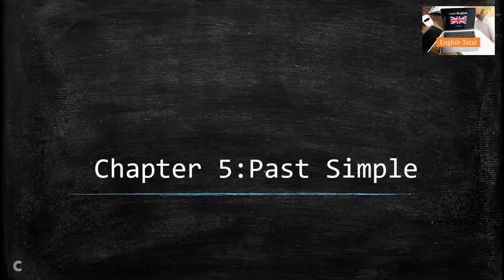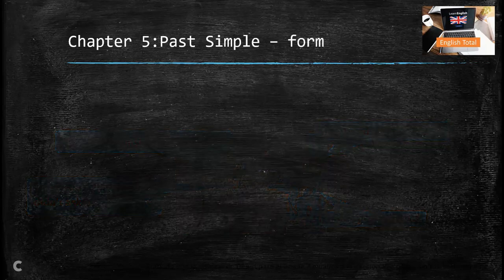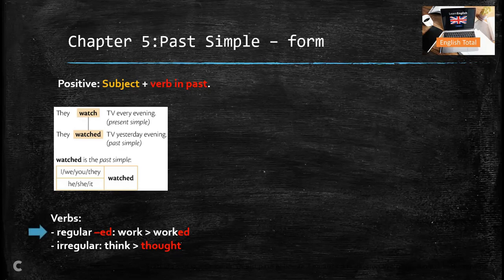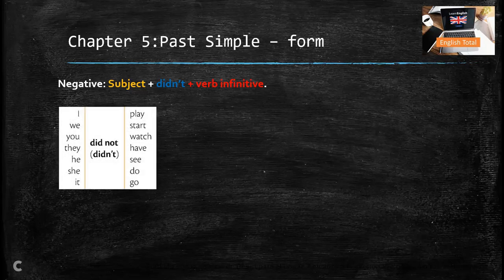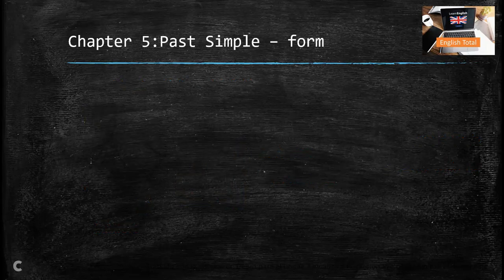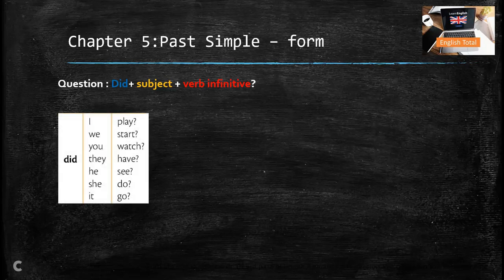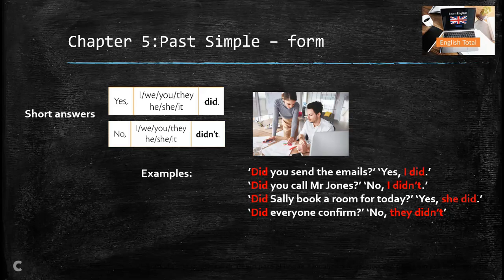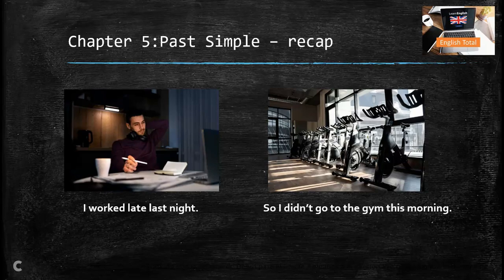English Total - Gramática fácil: Capítulo 5 Como usar Past Simple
Mini lección sobre el uso del  pasado simple en Inglés, explicado de forma sencilla y concisa para que  puedas formar oraciones sencillas para usar en conversación!

Quick lesson on how to use the Past Simple in  English. Learn how to form sentences easily to speak like a pro!